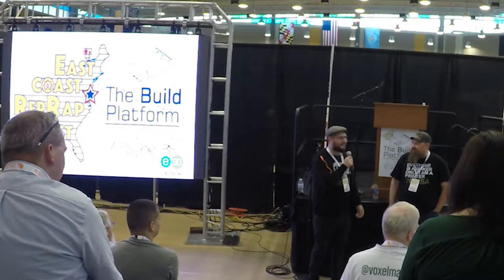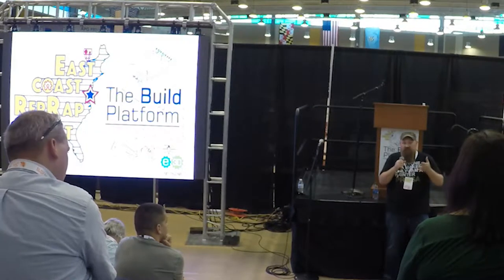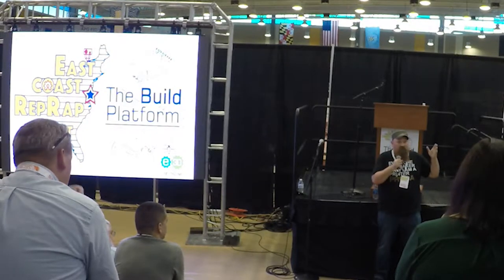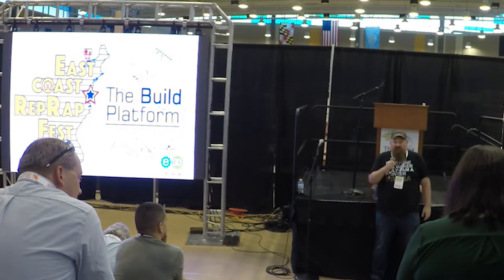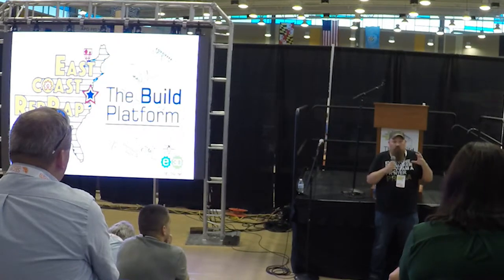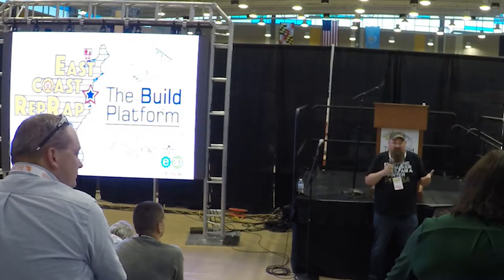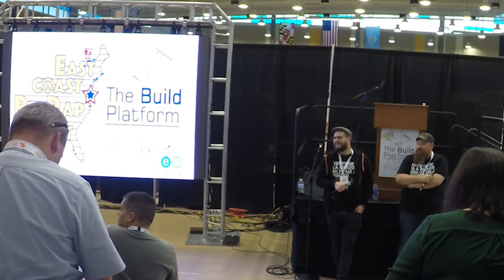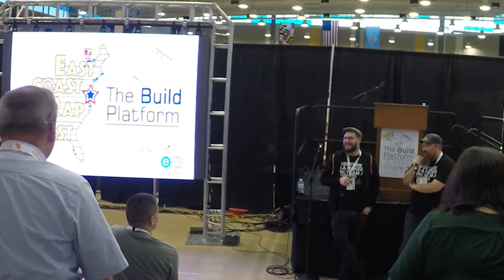ERRF2019 Talking Prusa with Josef Prusa & Matt Stultz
Join Matt Stultz as he talks through the current state of 3DPrinting at Prusa Research with Jo Prusa himself coming in to take Q&A.